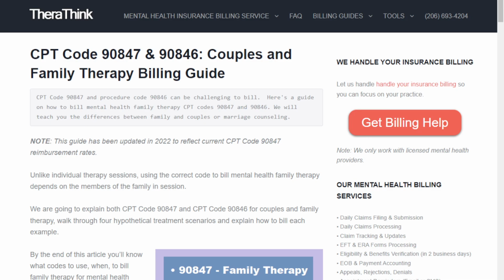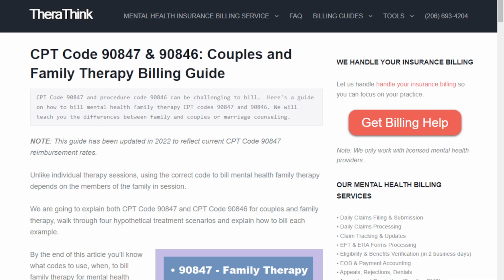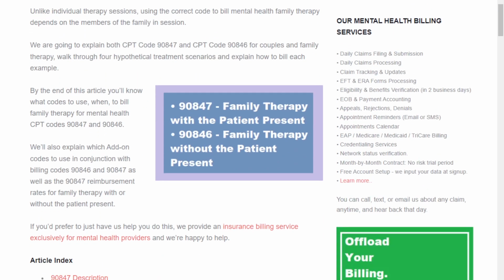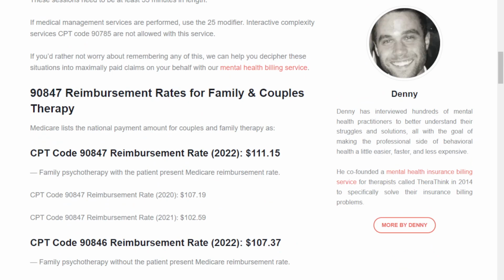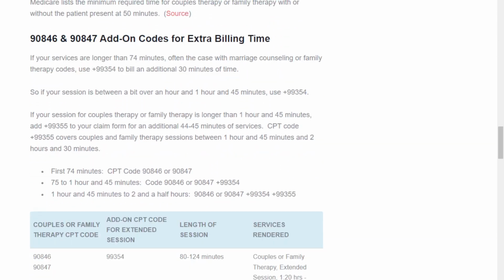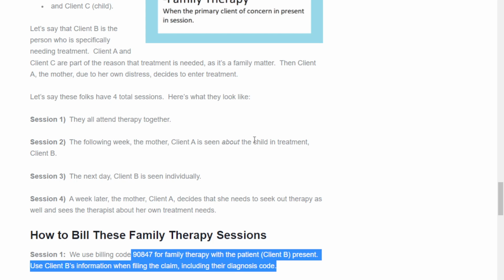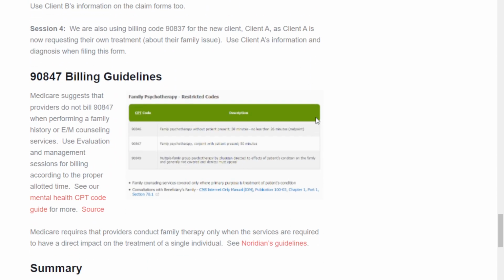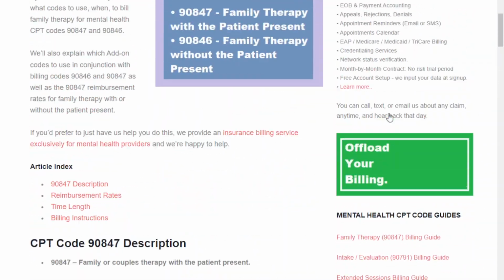Family and Couple Therapy Billing Guide (CPT Code 90847 & 90846)